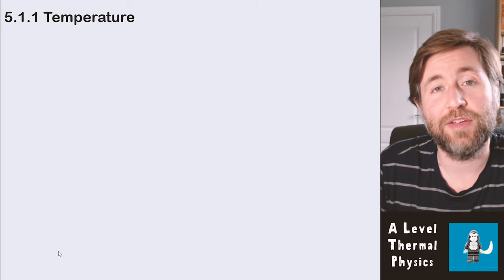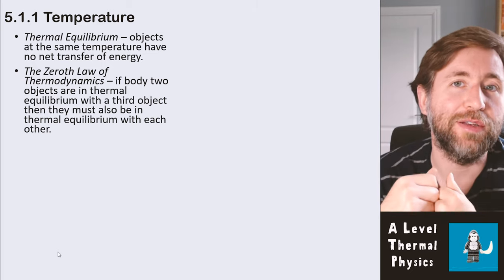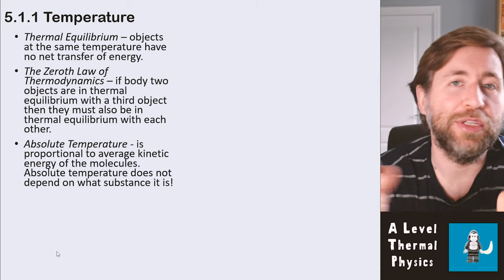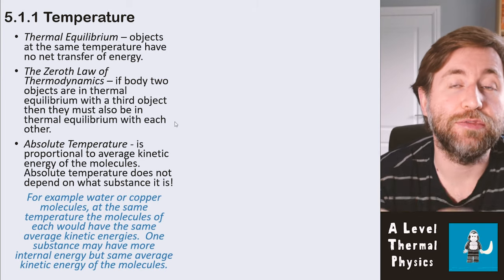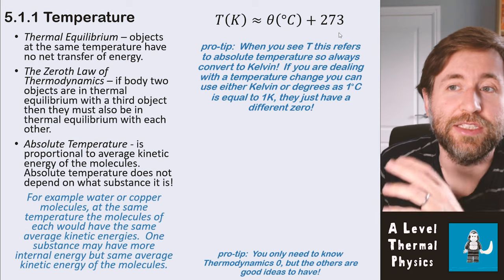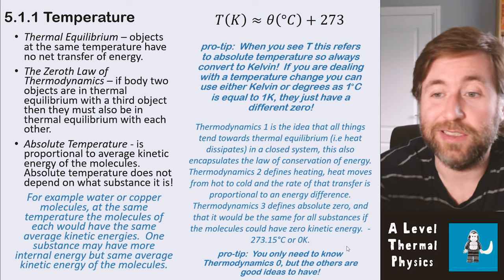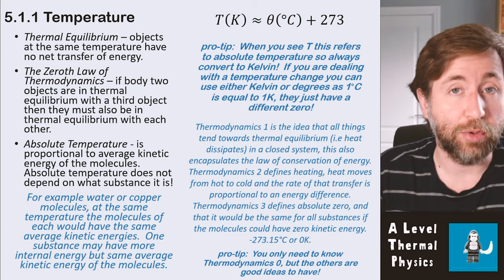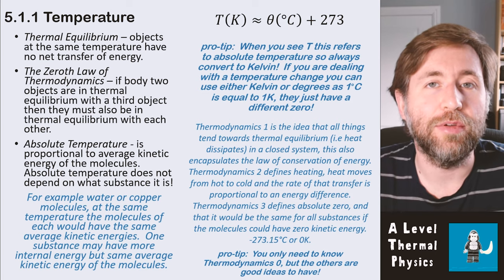Temperature - A Level Physics Summary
Everything you need to know for the Temperature Topic of the OCR A Level Physics course, but also all completely relevant for other exam boards.

This video covers:
Thermal Equilibrium – objects at the same temperature have no net transfer of energy.
The Zeroth Law of Thermodynamics – if body two objects are in thermal equilibrium with a third object then they must also be in thermal equilibrium with each other.
Absolute Temperature - is proportional to average kinetic energy of the molecules.  Absolute temperature does not depend on what substance it is!
For example water or copper molecules, at the same temperature the molecules of each would have the same average kinetic energies.  One substance may have more internal energy but same average kinetic energy of the molecules.

It goes into detail for:
Thermodynamics 1 is the idea that all things tend towards thermal equilibrium (i.e heat dissipates) in a closed system, this also encapsulates the law of conservation of energy.
Thermodynamics 2 defines heating, heat moves from hot to cold and the rate of that transfer is proportional to an energy difference.
Thermodynamics 3 defines absolute zero, and that it would be the same for all substances if the molecules could have zero kinetic energy.  -273.15°C or 0K.